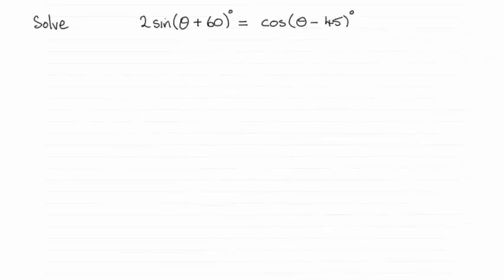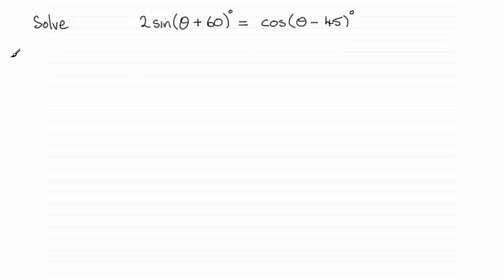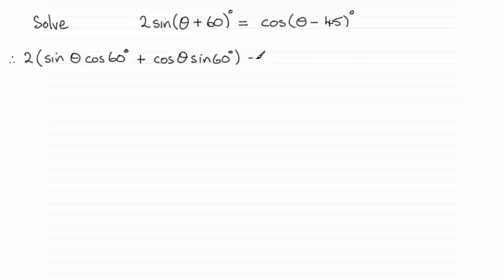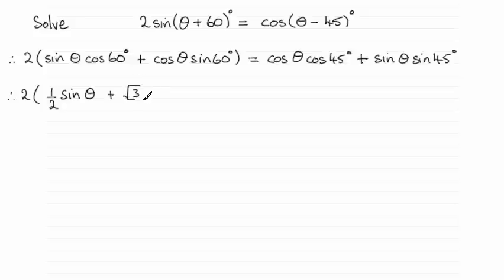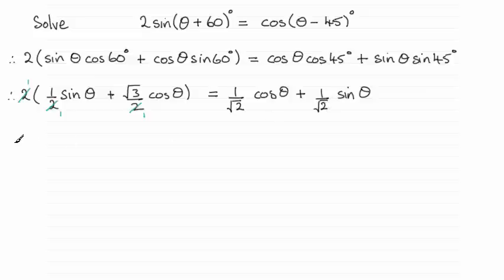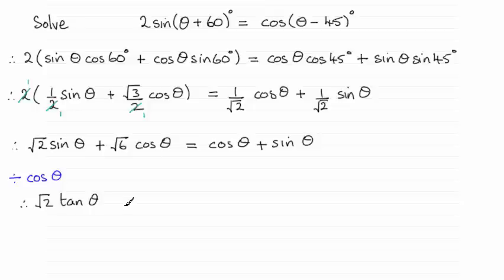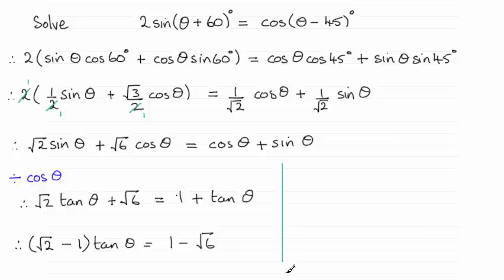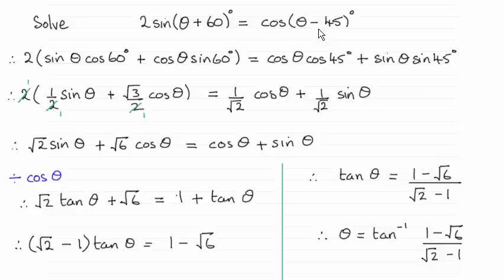Trigonometric Equations that use the sum and difference formulae | ExamSolutions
An example to solve a trigonometric equation that is based on the sum and difference trigonometric identities.